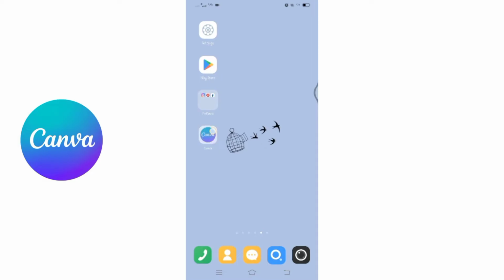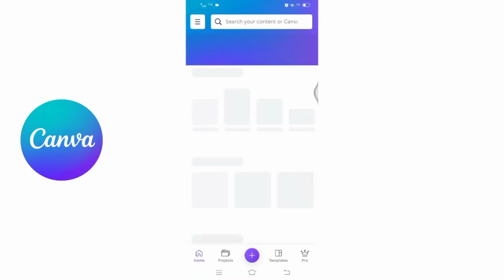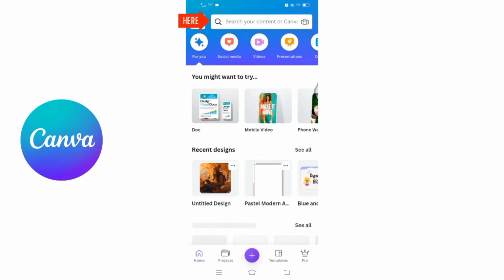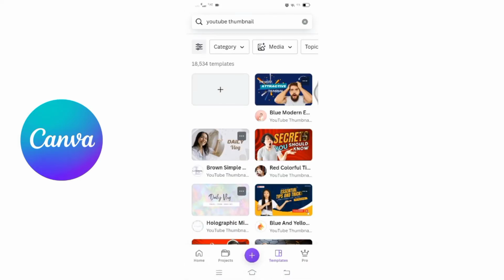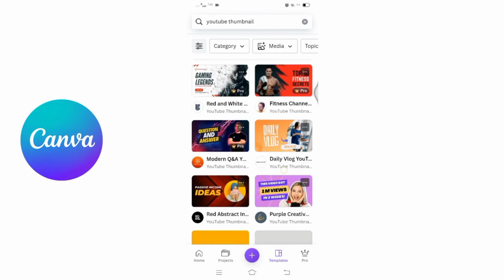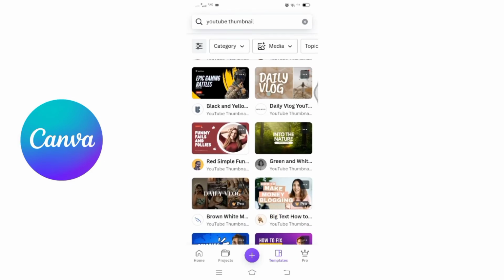How to Make YouTube Thumbnail on Canva (2024) | Create YT Thumbnail on Canva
In this tutorial, we unveil the simple steps make YouTube thumbnail on Canva, empowering you to enhance the visual appeal of your videos and attract more viewers to your channel.

Whether you're a content creator, marketer, or business owner, this guide has you covered.

Join us as we navigate through the Canva platform, providing clear, step-by-step instructions on how to design eye-catching thumbnails that stand out in the crowded YouTube landscape.

Tune in now to learn how to elevate your video content with professional-looking thumbnails created effortlessly in Canva.